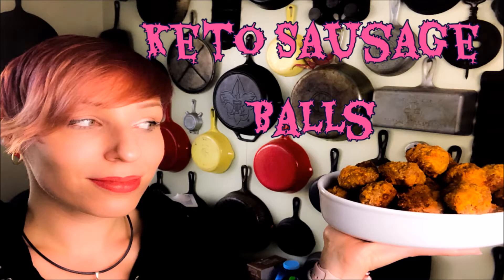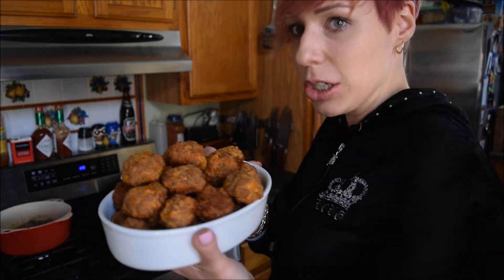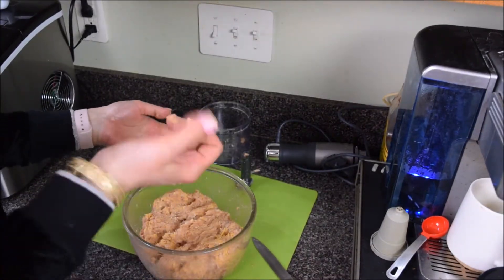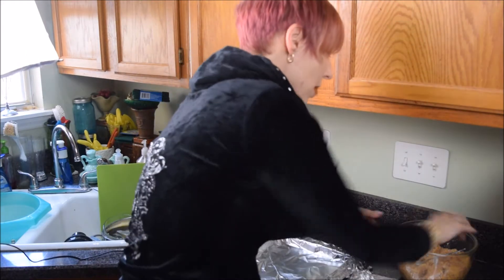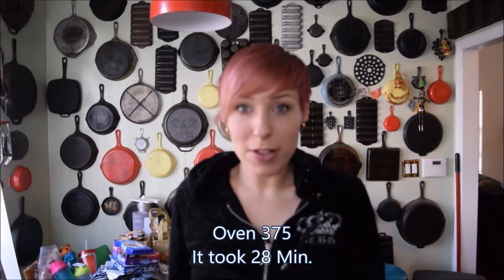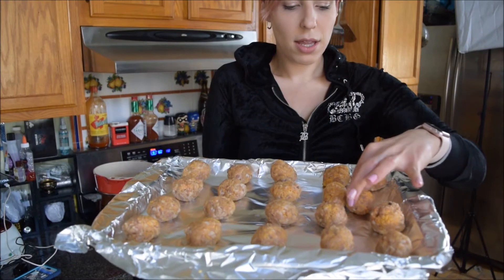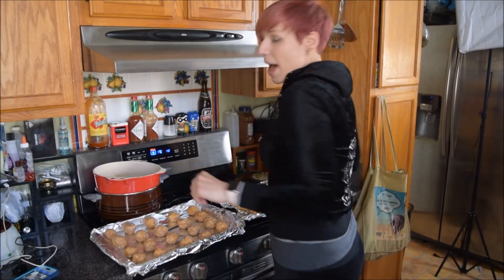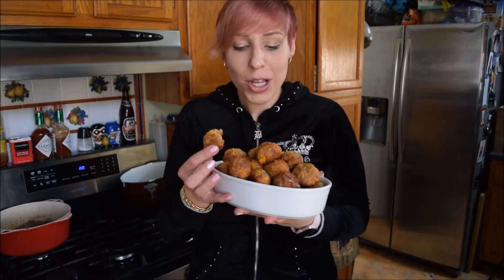Keto Sausage Balls Quick and Easy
Great to bring to a party or just have them laying around the house. It's a Holiday favorite of mine that I eat yearly.

LET'S BE KETO FRIENDS!